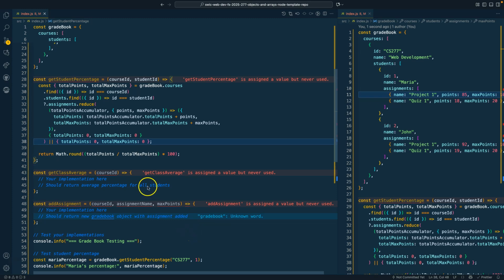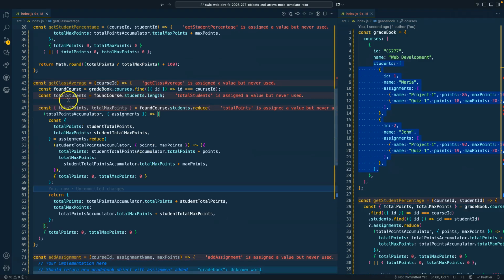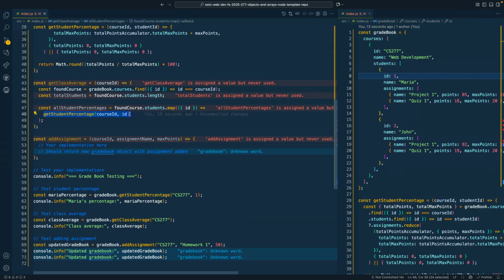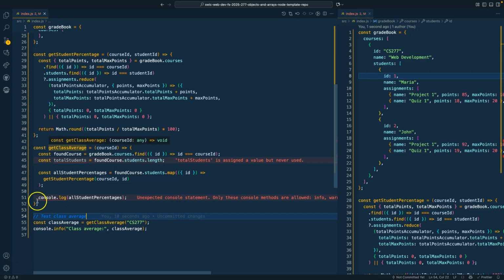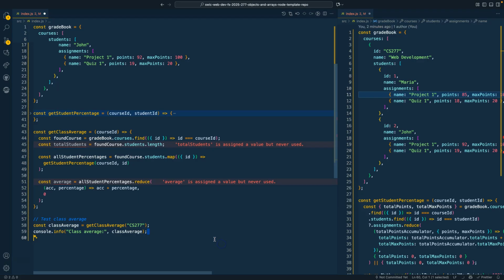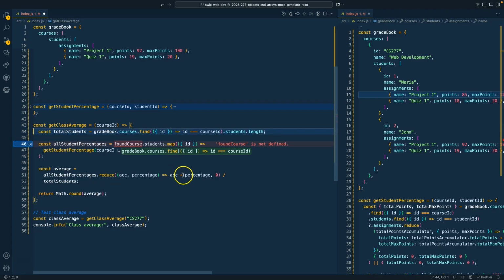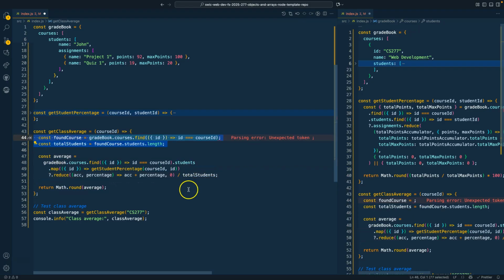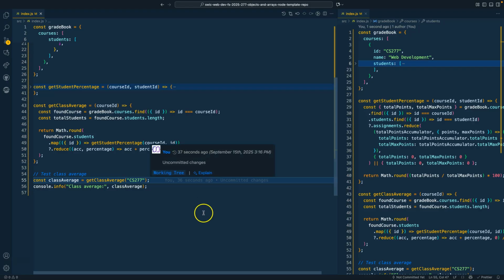JavaScript Course Management Beginner's Challenge III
We finish up the JavaScript Course Management Beginner's Challenge.